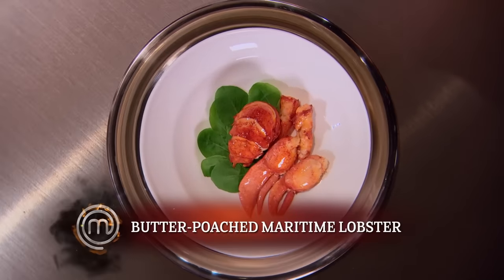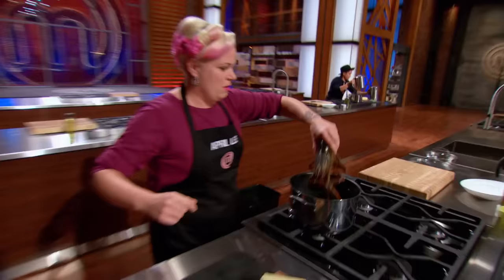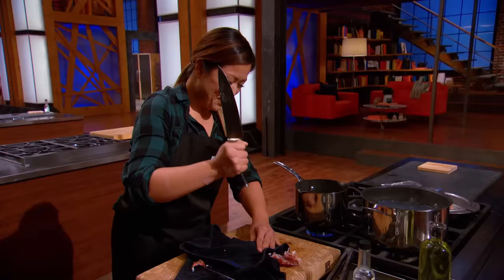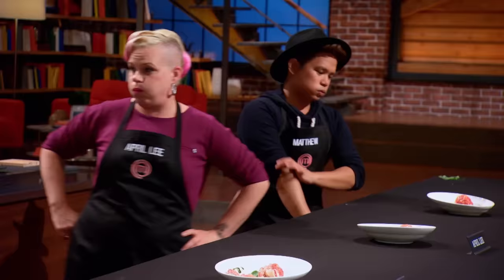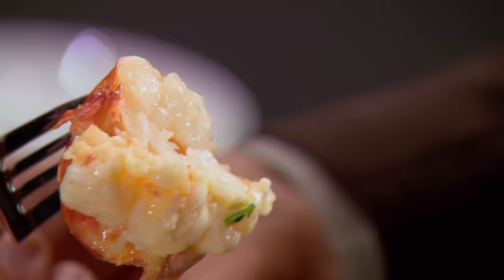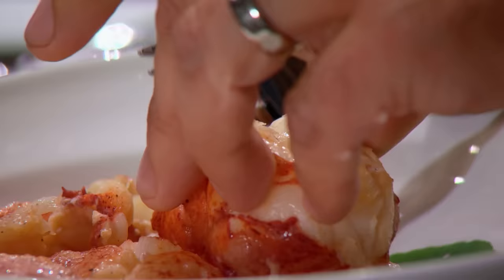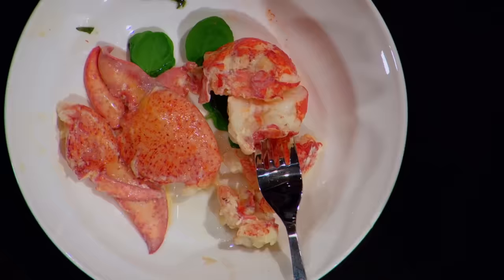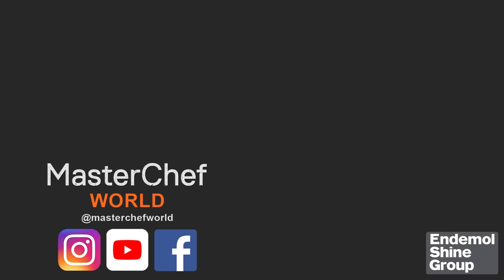The Lobster Pressure Cook-Off | MasterChef Canada | MasterChef World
In a heart-pounding MasterChef Canada challenge, contestants must perfectly butter-poach a maritime lobster within just 20 minutes. Despite the challenge's complexity, requiring impeccable timing and technique, participants grapple with lobster anatomy, hoping to maintain the integrity of the meat and shell. Some contestants impress with innovative infusions, like vanilla-tarragon butter, while others falter with presentation errors. Ultimately, the devil is in the details, and small mistakes could lead to big consequences. With every tick of the clock, determination, skill, and passion become the main ingredients in this culinary showdown.